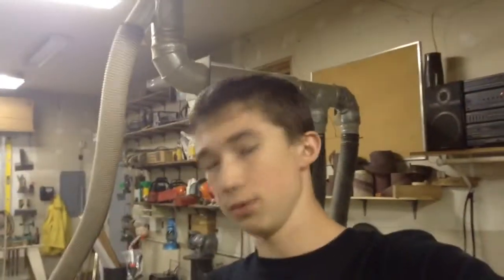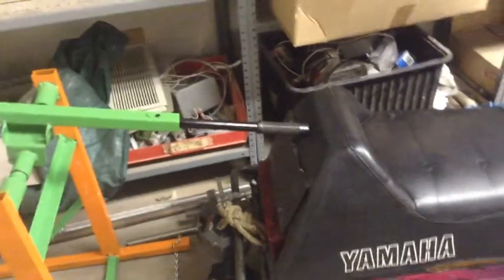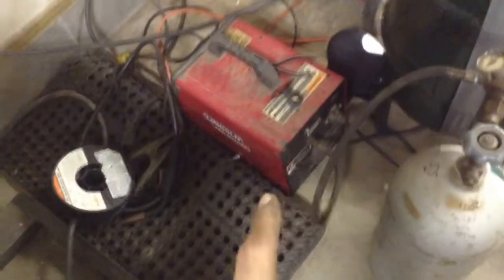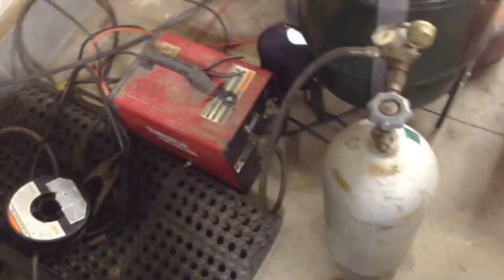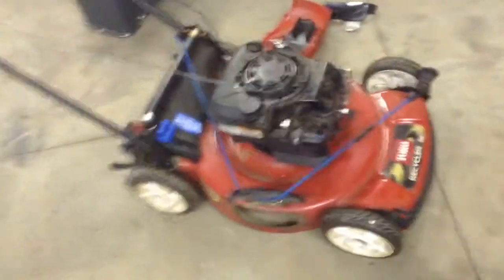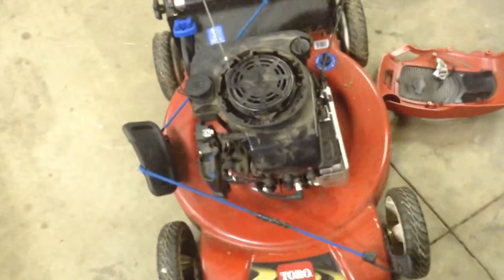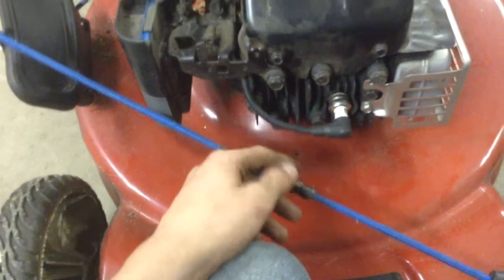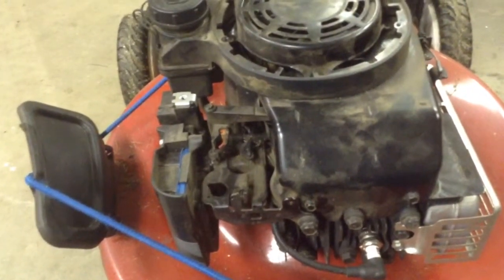Shop Update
The new project is pretty awesome guys, I think you all will love it.